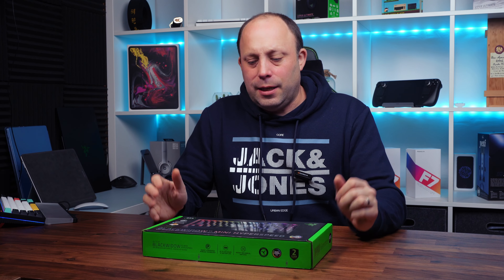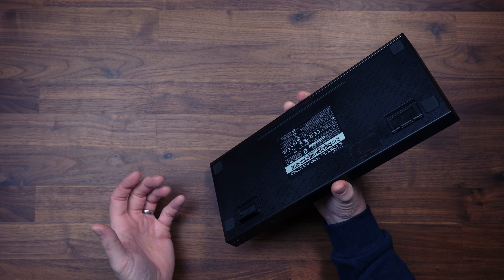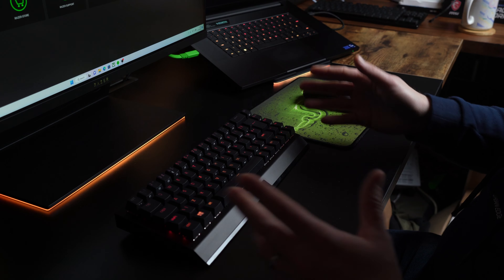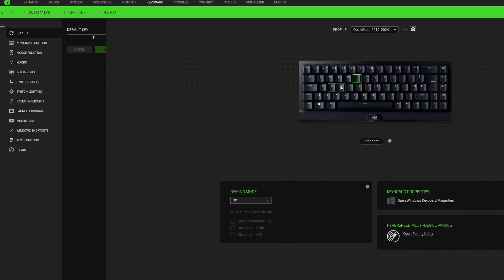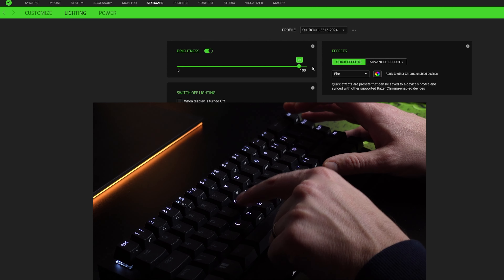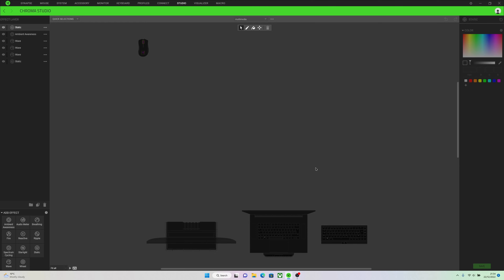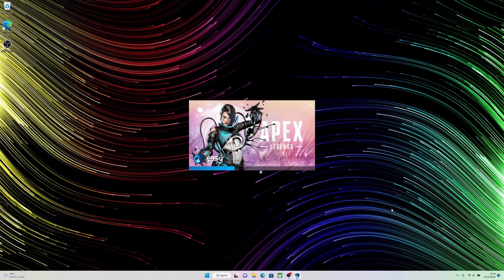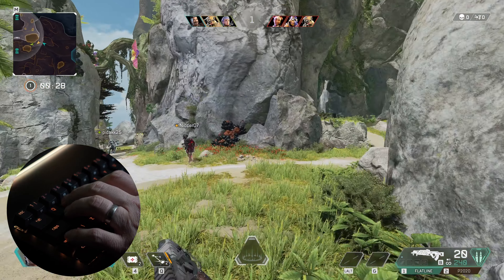Razer Blackwidow V3 Mini Hyperspeed | Unboxing and First Impressions